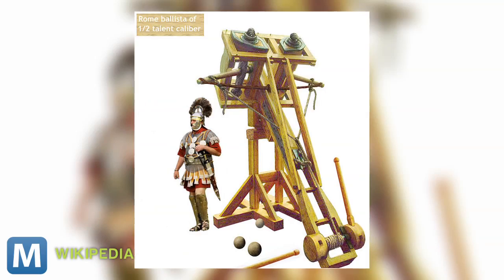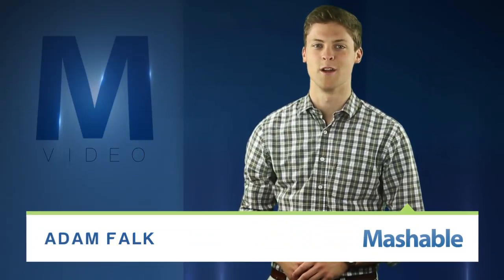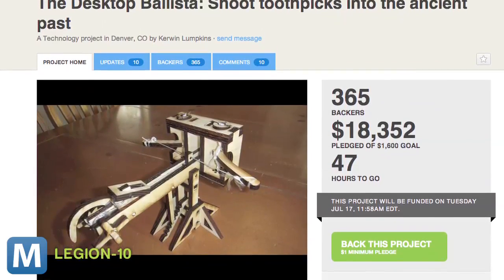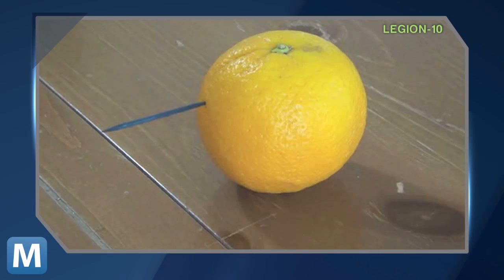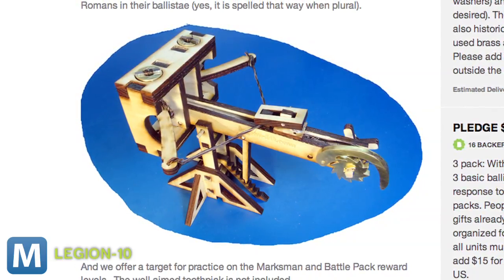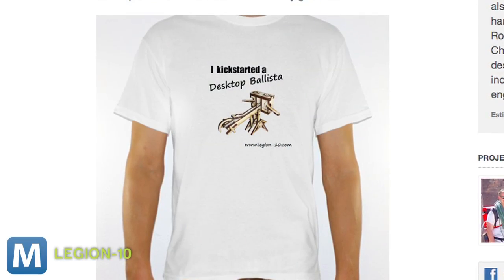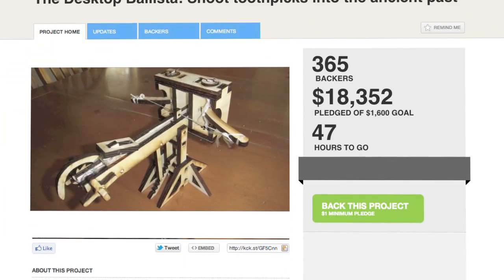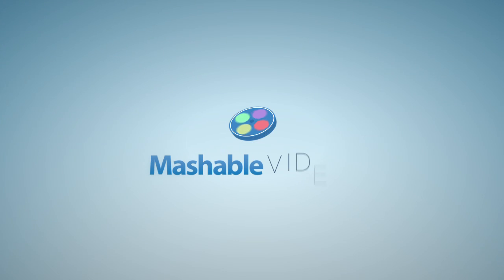Bring Medieval Warfare to Your Desk with this Mini-Ballista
Ever wanted to fire dull toothpicks at an annoying co-worker? Well, now is your chance. Check out this Kickstarter project for a Desktop Ballista.